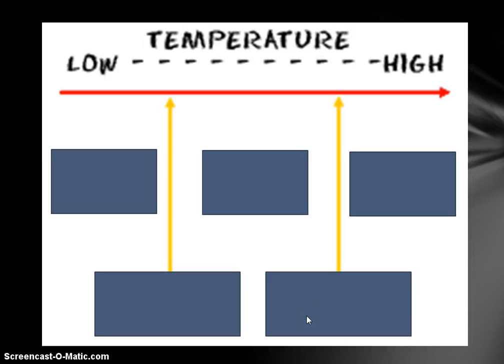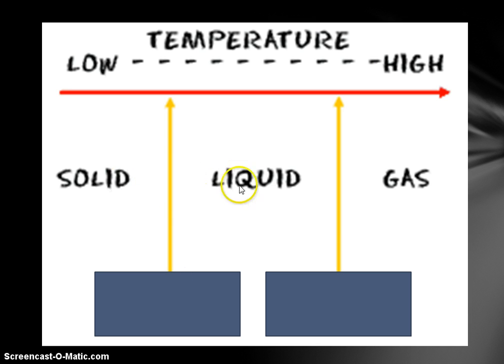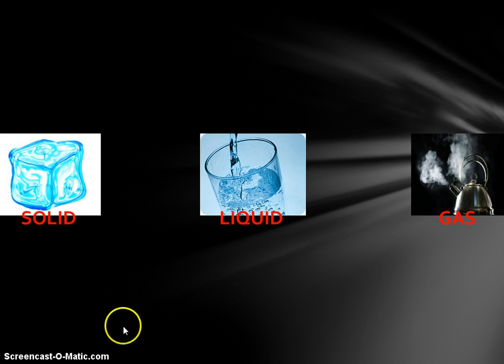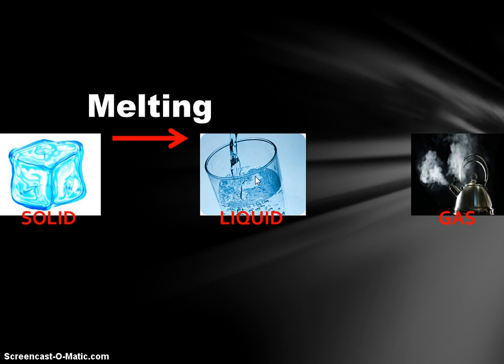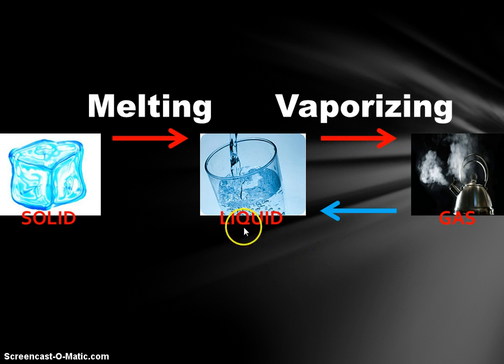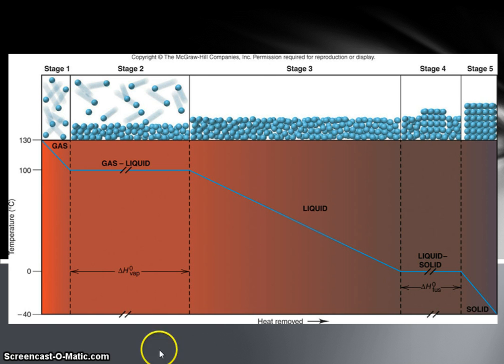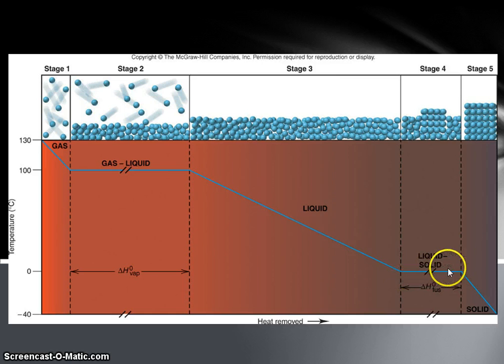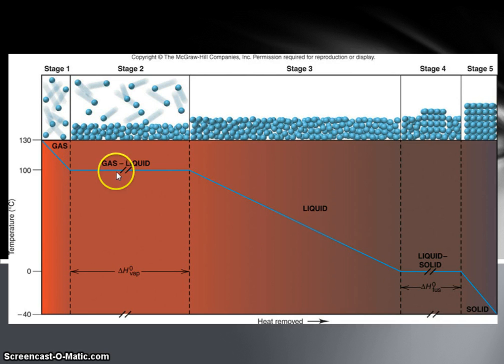phase change notes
How energy transfer creates phase changes.